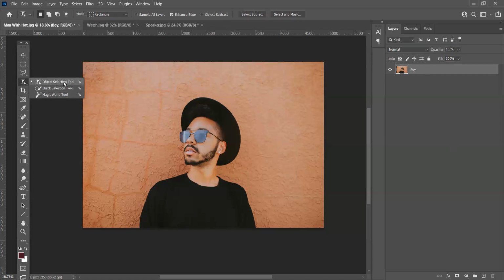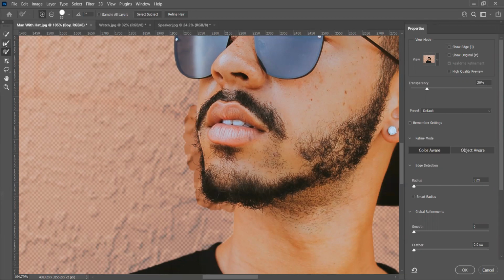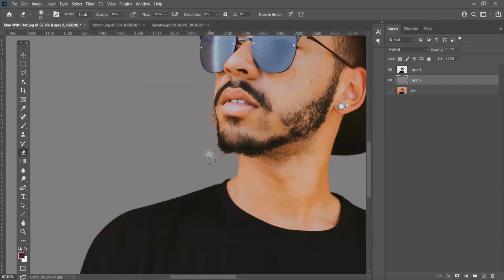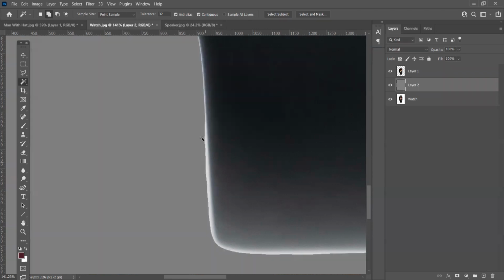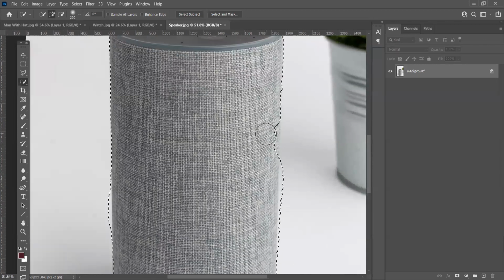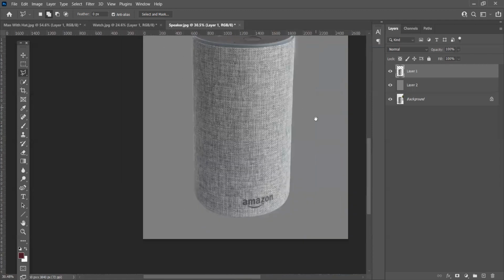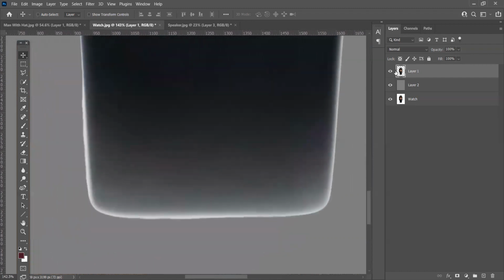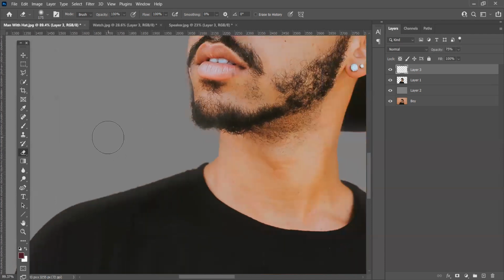Selection Modifiers in Photoshop | Tips & Tricks | Beginners Level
Discover how to efficiently expand, contract, refine, and modify your choices. This detailed tutorial will improve your design workflow and help you make accurate adjustments.

⭐TIMESTAMPS
00:07 Intro
00:29 Object Selection Tool
03:13 Select & Mask
10:17 Smooth Modifier
13:58 Quick Selection Tool
19:37 Border Modifier
21:44 Expand & Contract Modifiers